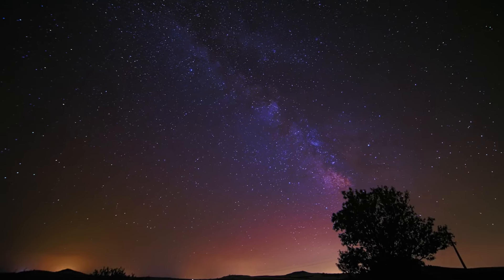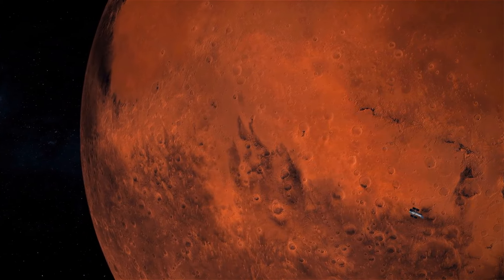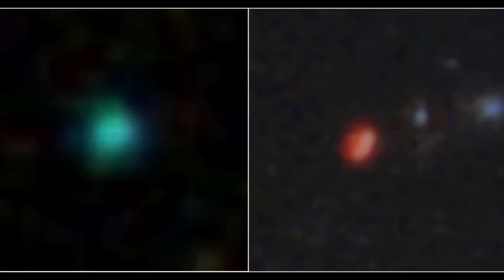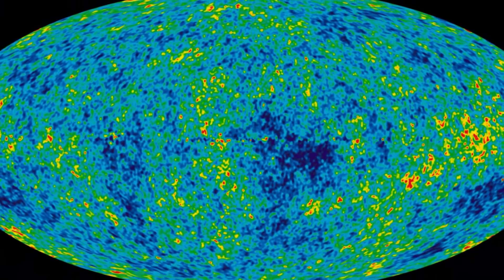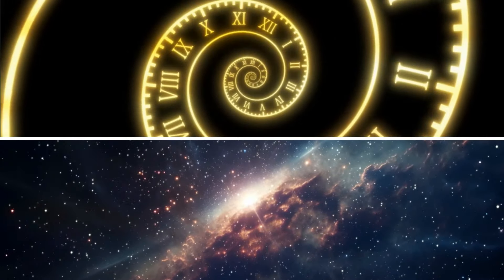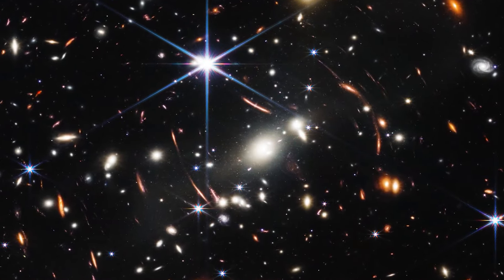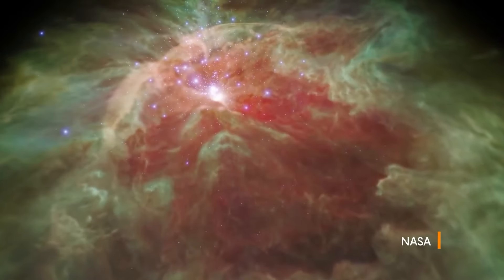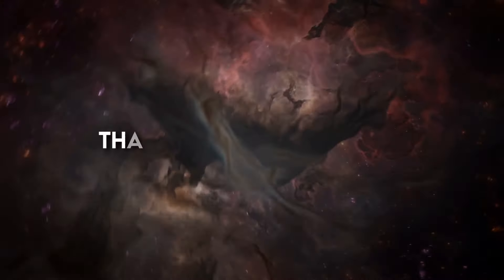James Webb Telescope Now Spots Strange Galaxies Older than Big Bang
The James Webb telescope is considered as the most powerful space telescope to date. It contains a much larger primary mirror, which has six times more light gathering power than the Hubble telescope, which was once considered a marvel meant to revolutionize astronomy. What else makes it even more powerful than other telescopes, is the ability to look into the immeasurable void of deep space and pick up infrared radiations much more than ever before. But what makes these radiations so important for extraterrestrial discovery? Well infrared rays are basically signatures of heat left behind by any object, and they have a much longer wavelength than visible light. ‘And how does that make them important?’ you might ask? Well considering the amount of dust and other minor particles scattered throughout the universe, most stars and planets are completely enclosed in cocoons of dust, shielding the visible light from passing through.

The shorter wavelength of visible light causes them to get trapped in huge clouds of stellar dust obscuring our vision entirely. But if we shift our focus towards the infrared rays, their longer wavelength helps them pass through these dust clouds, making the far away universe much more visible than ever before. The James Webb telescope covers the wavelength of 0.6 micrometers to 28 micrometers, making it possible to look 13.5 billion years back in time and give us the images of the first galaxies ever formed. No wonder it is also known as a cosmic time machine.

1. Our videos have no negative impact on the original works.
3. Our videos are transformative in nature.
4. We use only the audio component and tiny pieces of video footage, only if it's necessary.